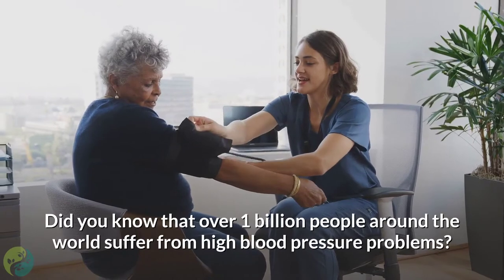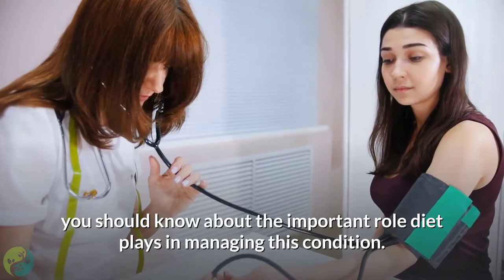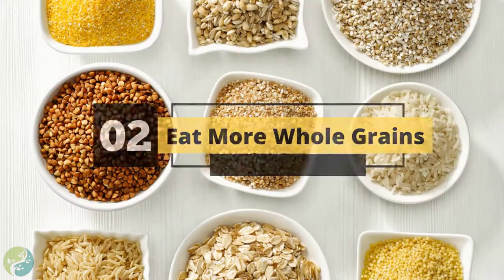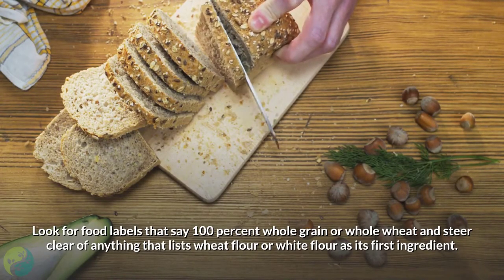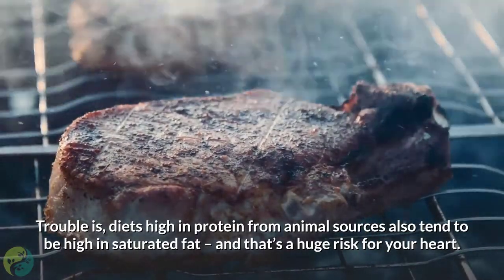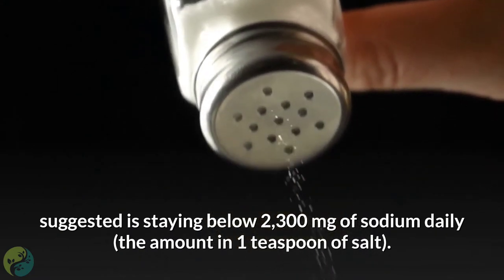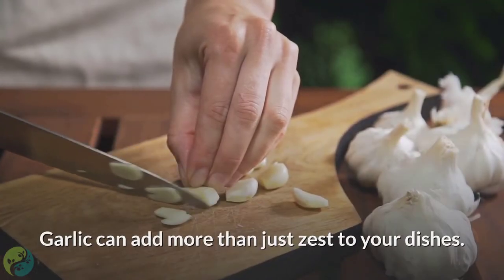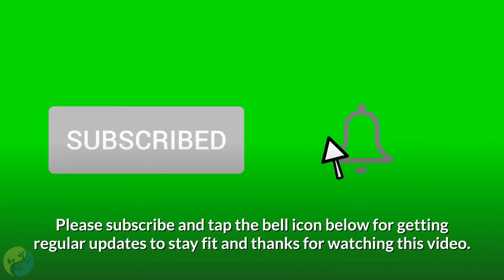Natural Remedies For High Blood Pressure | Best Home Remedy For High Blood Pressure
In this video, you will find the best home remedy's for high blood pressure. Best way to lower your blood pressure naturally. Natural home remedies for high blood pressure. Hypertension, or high blood pressure, is the most common preventable risk factor for heart disease. Did you know that over 1 billion people around the world suffer from high blood pressure problems? If you are one of them, then it can damage your blood vessels further. This is the main reason for heart disease, kidney disease, stroke, and many other health problems. So how can you avoid these situations? Fortunately, you can easily deal with all the bad effects of high blood pressure by making a dietary change, along with a change in lifestyle. In this video, I'll share few foods that help to lower blood pressure naturally and also help to maintain your overall fitness. Please keep watching this video until the end to know complete details and additional tips.

Whether you've just been diagnosed with high blood pressure (hypertension) or you're just doing your research because high blood pressure runs in your family, you should know about the important role diet plays in managing this condition. To prevent and manage high blood pressure, you should not only remove the unhealthy foods causing the problem from your diet, but you can also eat more foods that lower blood pressure.

Summary:

1. Load up on fruits and vegetables.

Countless studies show that loading up on fruits and veggies protects against the nation’s top killers: cancer, heart disease, diabetes, and stroke. These nutrient-rich gems are loaded with antioxidants and anti-inflammatory compounds, which help boost the body’s natural defense system and protect cells from damage. To get the most nutrient bang out of your produce, be sure to choose a rainbow of colors, since each color represents a different mix of beneficial plant nutrients.

2. Eat more whole grains.

Packed with fiber, whole grains not only help keep cravings in check but also amp up the flavor in your favorite recipes. In fact, research shows that eating a diet rich in whole grains (such as quinoa and other ancient grains, oatmeal, and brown rice) helps fend off heart disease, high blood pressure, diabetes, and some forms of cancer. That’s because they’re rich in vitamins, minerals, and disease-fighting plant chemicals like phytosterols (which help reduce cholesterol levels), lignans (which keep blood sugar levels in check), and antioxidants (which help protect against cancer). What’s more, some of these nutrients can’t be found anywhere else. Look for food labels that say 100 percent whole grain or whole wheat and steer clear of anything that lists wheat flour or white flour as its first ingredient.

3. Choose low- and no-fat dairy.

The key here is checking labels. “It’s easy to grab a whole milk yogurt off the shelf thinking it’s low-fat. Similarly, full-fat and processed cheeses often hide saturated fat and sodium. Can’t stomach the taste of reduced and non-fat cheese? Full-fat varieties of bold cheeses, including blue, feta, and stilton, aren’t completely off the table since you can use a small amount of cheese and still get a lot of flavors.